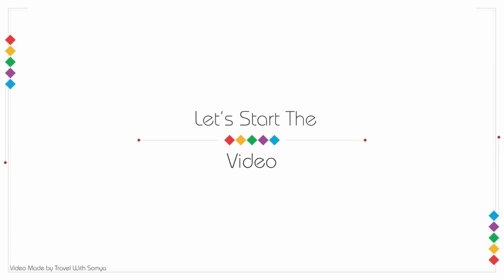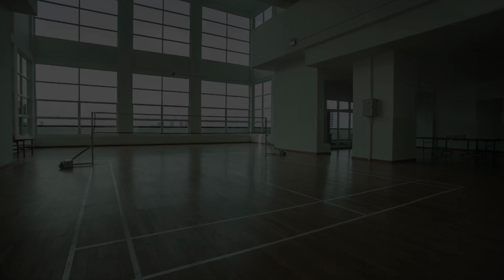Twin Galaxy (Near KSL/JBCC/CIQ) DIY Pallet by tGL, Johor Bahru | Travel With Somya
Twin Galaxy (Near KSL/JBCC/CIQ) DIY Pallet by tGL, Johor Bahru, Malaysia
👉 Star Category: ⭐⭐⭐
🏣 Property Address: Johor Bahru City Center, Johor Bahru, Malaysia
👉 Property Type: Apartment/flat
About Property:
It's convenient to visit and explore JB city as we are located in the heart of Johor Bahru city. Surrounded by convenient shops, eateries, car wash and massage centres.
Property Nearby Places:
📢 KSL City Mall - 850 m
📢 Arulmigu Sri Rajakaliamman Glass Temple - 900 m
📢 Johor Zoo - 1.56 km
📢 Johor Bahru City Square - 1.76 km
📢 Jalan Wong Ah Fook - 2.11 km
📢 Sultan Abu Bakar State Mosque - 2.62 km
📢 Danga Bay - 4.44 km
📢 Paradigm Mall Johor Bahru - 9.53 km
📢 Legoland Malaysia - 15.83 km
📢 Stadium Bandaraya Majlis Bandaraya Johor Bahru - 180 m
📢 Century Orthopaedic Specialist Clinic - 330 m
📢 Olympia College Johor Bahru - 390 m
📢 Cosmopoint College of Technology Johor Bahru - 390 m
📢 Grand Paragon Hotel (Season Parking) - 400 m
📢 Plaza Pelangi - 420 m
📢 Pelita Indah Condominium - 430 m
📢 Grand Paragon Hotel - 450 m
📢 Tan England Women Clinic - 530 m
📢 Institut Omega - 560 m
📢 Seletar Airport (XSP) - Singapore - 14.04 km
Property Room Details:
🛏️ Apartment
Property Facilities:
🚩 Cable channels
🚩 Internet
🚩 TV
🚩 Wi-Fi
🚩 Gym
🚩 Coffee or tea
🚩 Kitchen
🚩 Free parking
🚩 Elevator
Audio Credit:
🎸 Artist: VYEN
🔊 Track Title: Blank Slate
Query For:
⭕ Twin Galaxy (Near KSL/JBCC/CIQ) DIY Pallet by tGL - Johor Bahru
⭕ Twin Galaxy (Near KSL/JBCC/CIQ) DIY Pallet by tGL - Johor Bahru Rooms
⭕ Twin Galaxy (Near KSL/JBCC/CIQ) DIY Pallet by tGL - Johor Bahru Location
⭕ Twin Galaxy (Near KSL/JBCC/CIQ) DIY Pallet by tGL - Johor Bahru Address
⭕ Twin Galaxy (Near KSL/JBCC/CIQ) DIY Pallet by tGL - Johor Bahru Amenities
⭕ Twin Galaxy (Near KSL/JBCC/CIQ) DIY Pallet by tGL - Johor Bahru Reviews
⭕ Twin Galaxy (Near KSL/JBCC/CIQ) DIY Pallet by tGL - Johor Bahru Video
⭕ Twin Galaxy (Near KSL/JBCC/CIQ) DIY Pallet by tGL - Johor Bahru Deals
⭕ Twin Galaxy (Near KSL/JBCC/CIQ) DIY Pallet by tGL - Johor Bahru Offer
* The photos shown in this video are not owned by Travel With Somya.